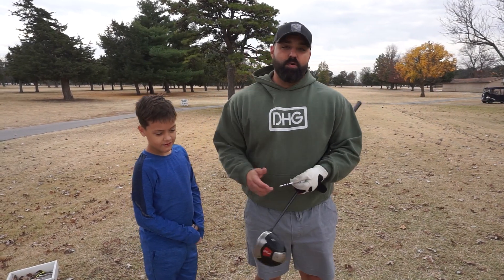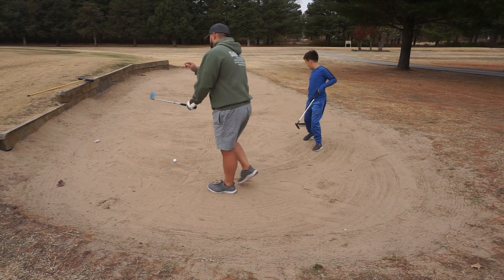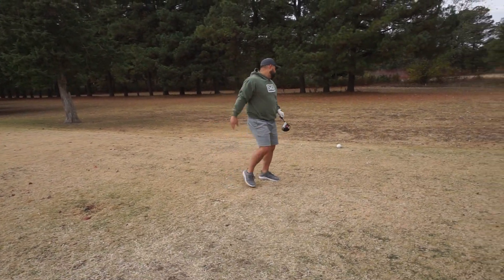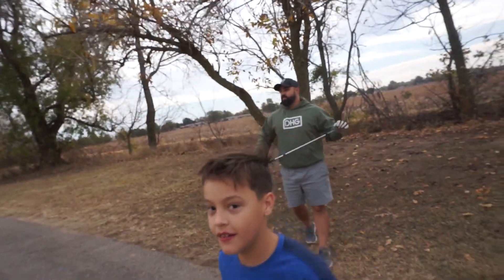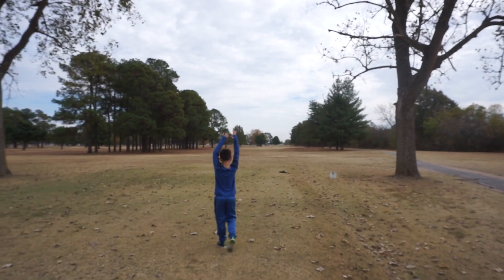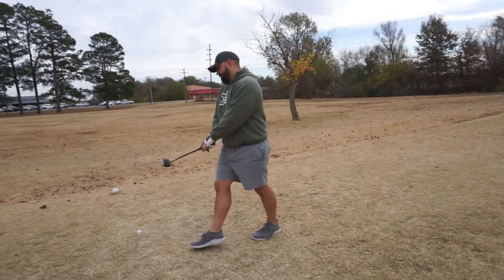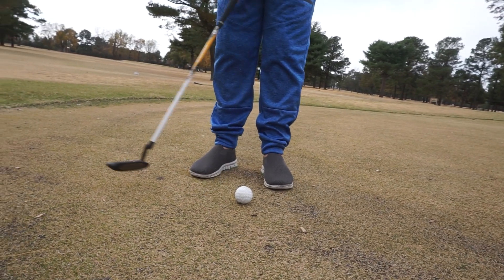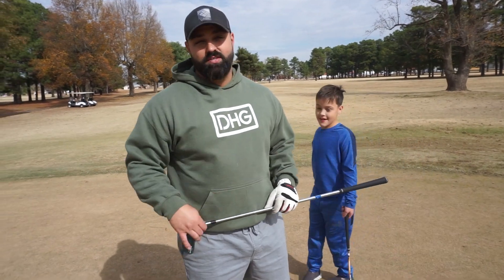Father and Son Scramble / 5 holes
Welcome to Pauly Golf!

In today's video, I spend some time on the course playing some good golf with my son Gavin. I apologize in advance for the wind and some shaky camera action BUT we are just getting started and we will get better! I hope you enjoy our little scramble!